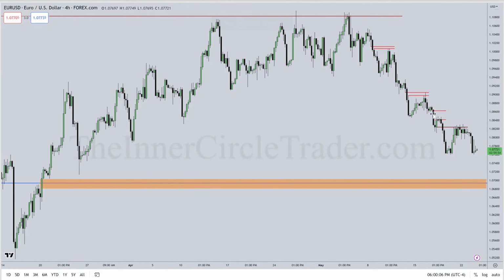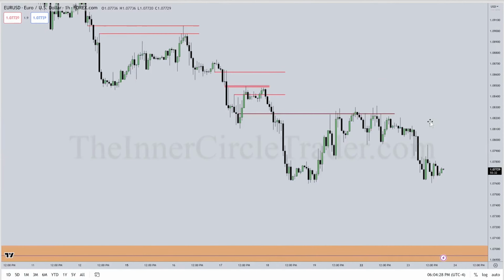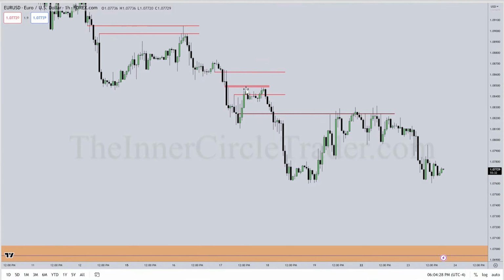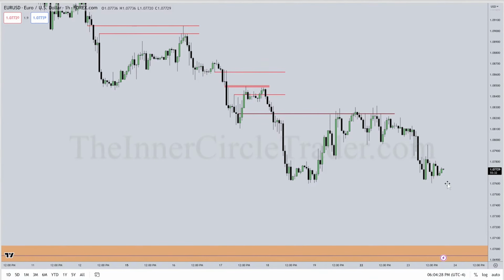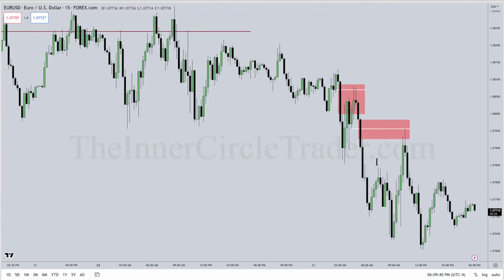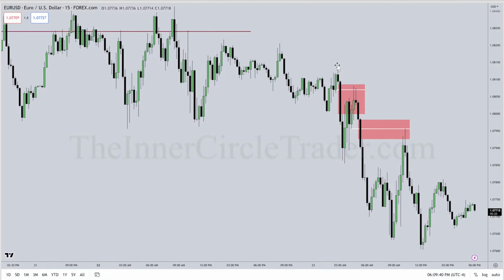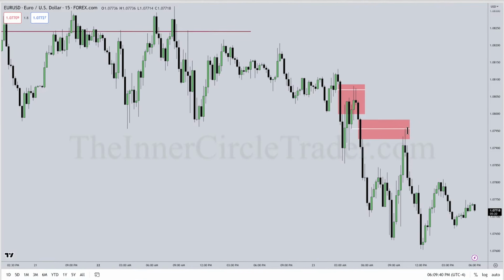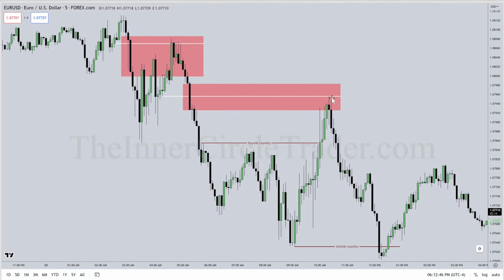ICT Gems - Deep Dive into Inefficiencies | Unfilled Gaps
Source: Tuesday May 23, 2023 Forex & Spooz Market Review
18:50